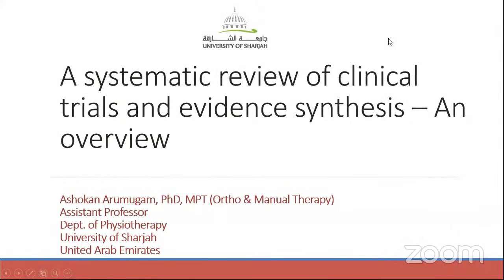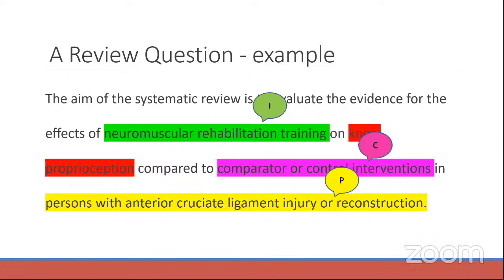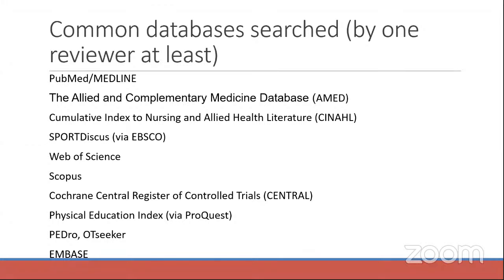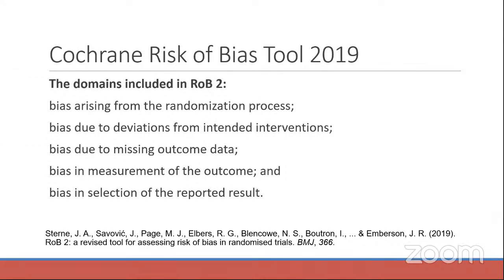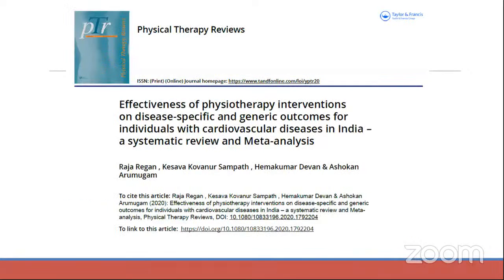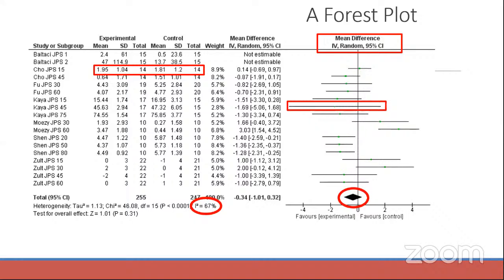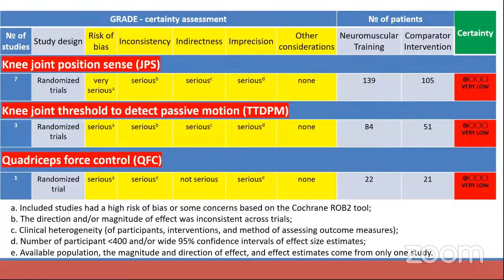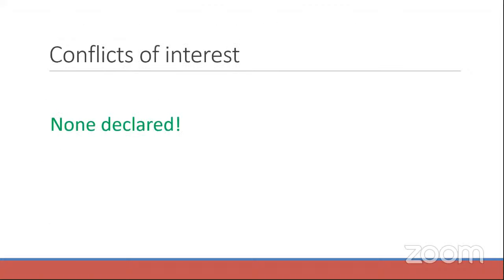A Systematic Review Of Clinical Trails And Evidence Synthesis by Dr Ashokan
Dr Ashokan Arumugam PhD, Asst.Prof, Dept of Physiotherapy, University of Sharjah, UAE